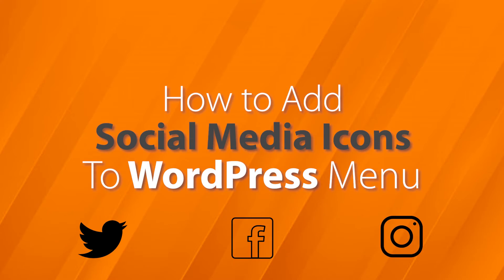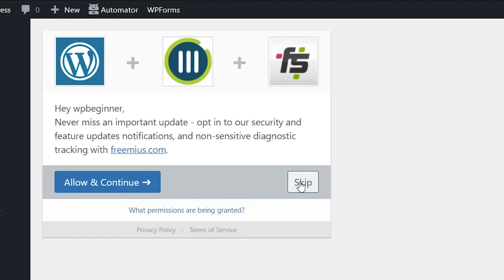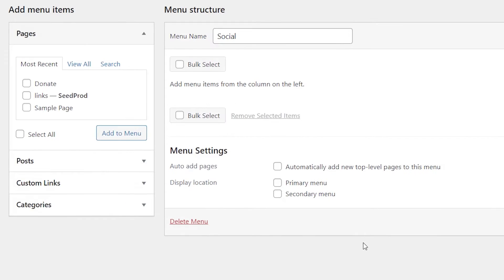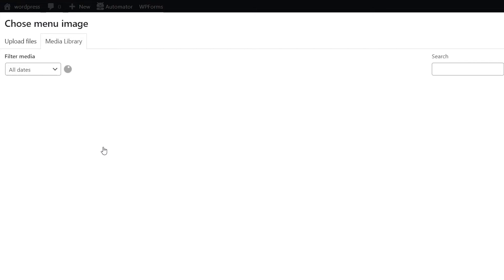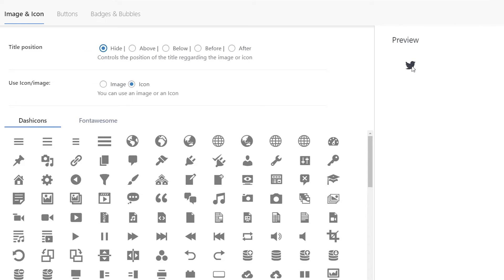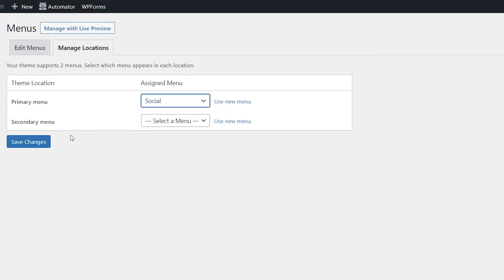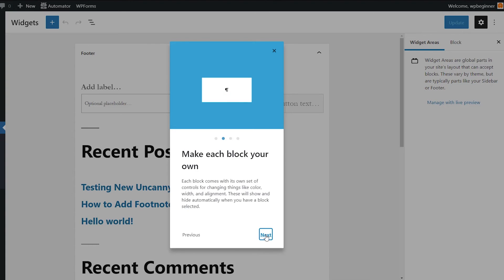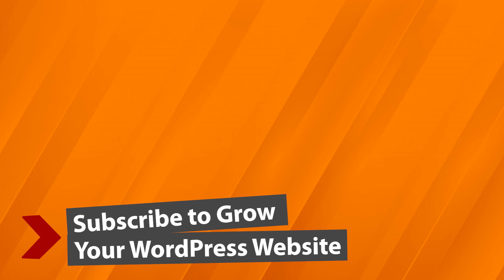How to Add Social Media Icons to WordPress Menus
Do you Want to add social media icons in your WordPress menu?

Many people like adding social media icons to their menu, but aren't quite sure how to do it.

In this video, we'll show you how to easily add social media icons to your WordPress menu.

---Links---

►Written Tutorial- How to Add Social Media Icons to WordPress Menus (Easy Way)

Why You Should Add Social Media Icons to Menus?
The biggest advantage of adding social media icons using WordPress menus is that you have the ability to change the order they appear in with a simple drag and drop interface.

Timestamps

00:00 Intro
00:11 Method 1 using the Menu Image Plugin
00:45 Create a social profile menu
01:29 Add social icons to menu
02:33 Method 2 adding a to sidebar area
01:52 how to change greeting using code